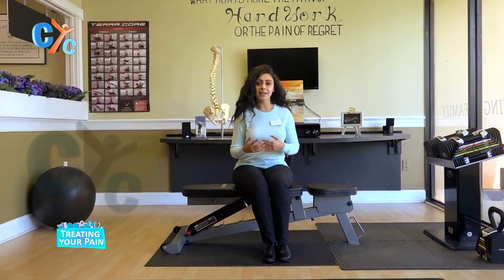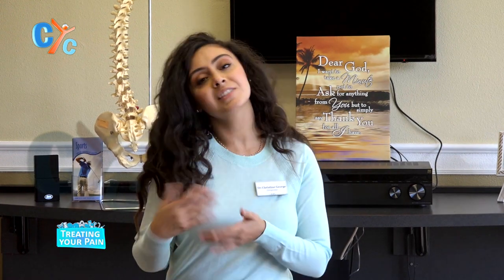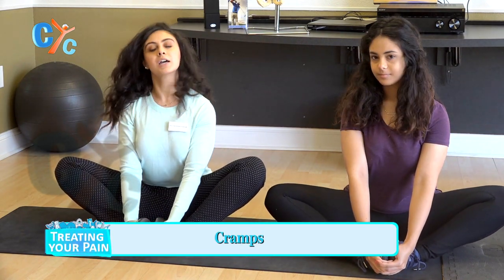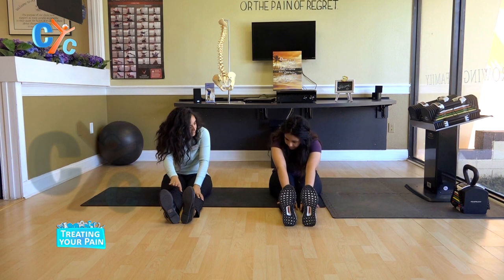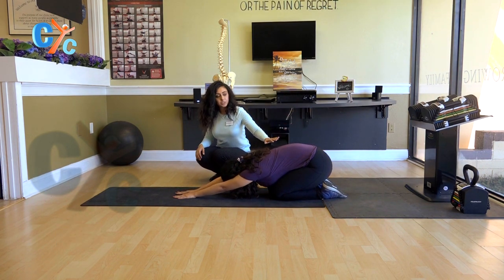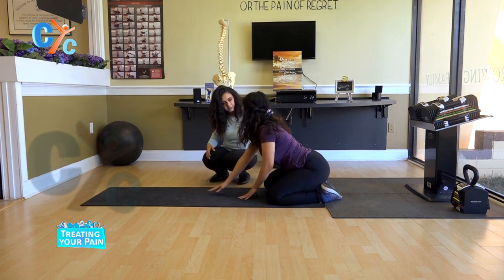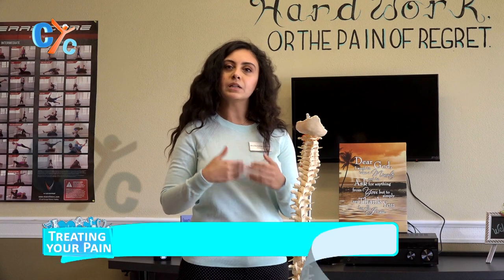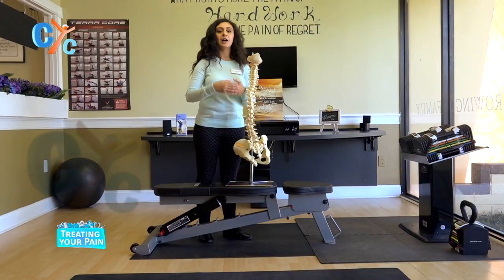Treating your Pain E04 - Cramps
How can you treat the cramps pain?
Here are some exercises that you can do at home.

Watch a new episode of Treating_your_pain presented by Dr. Christine Georges, a Chiropractor trained in treating musculoskeletal injuries.

Dr. Christine George is a Chiropractor​ works to treat the physical pain. She will present in this new show some exercises that you can do at your place to help in relief the pain from many areas of your body.